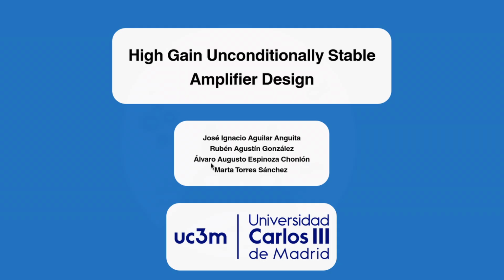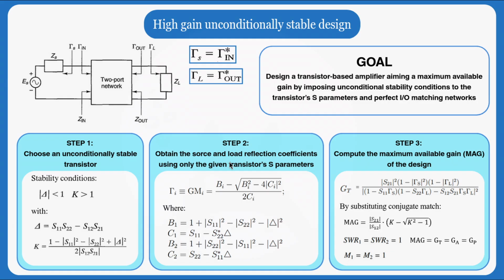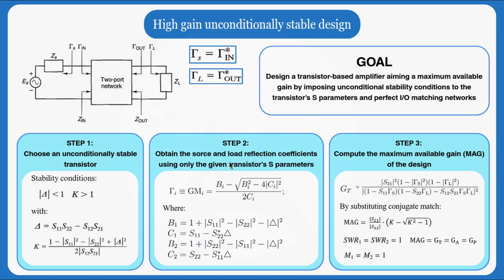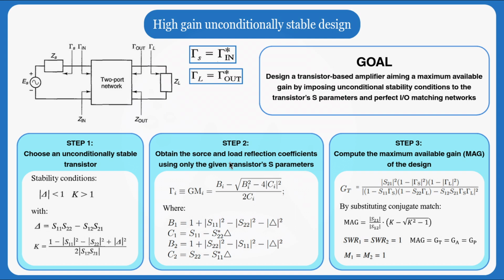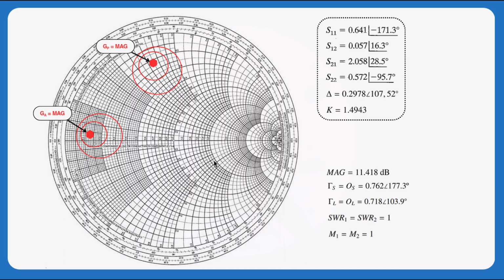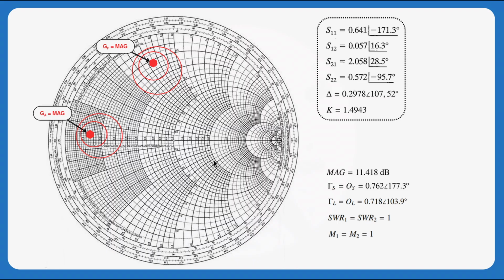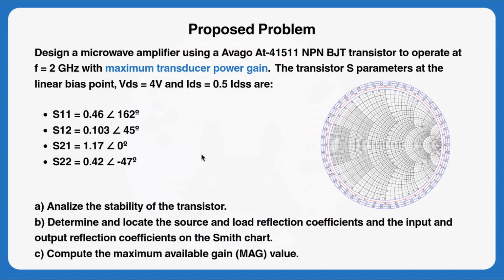podcast 1: Radio frequency and antenna subsystems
Authors:
- Alvaro Augusto Espinoza Chonlón
- Marta Torres Sánchez
- José Ignacio Aguilar Anguita
- Rubén Agustín González